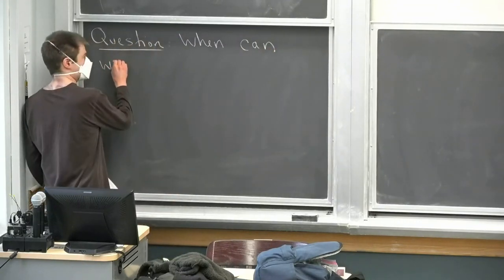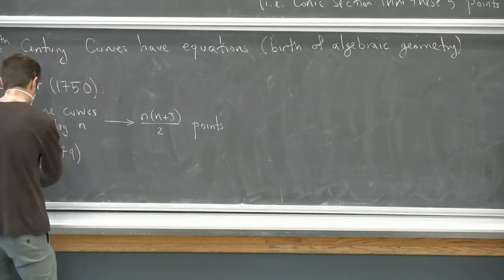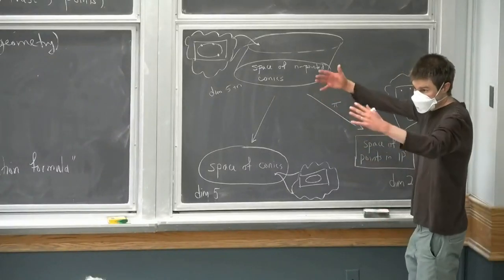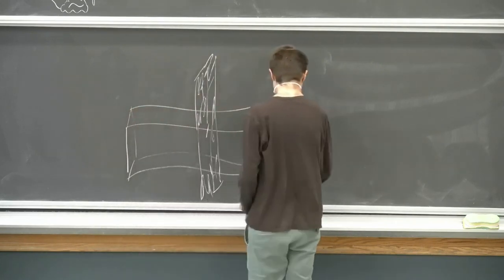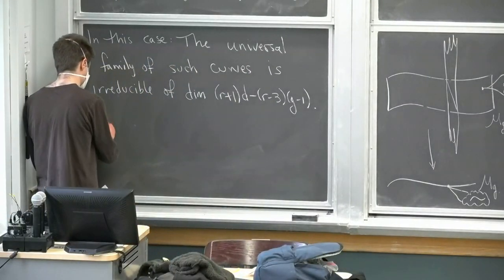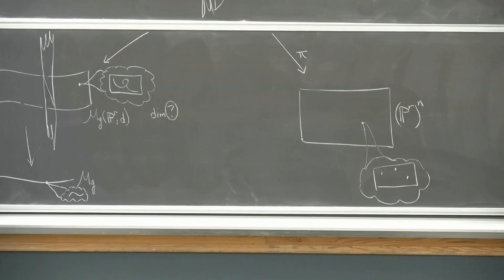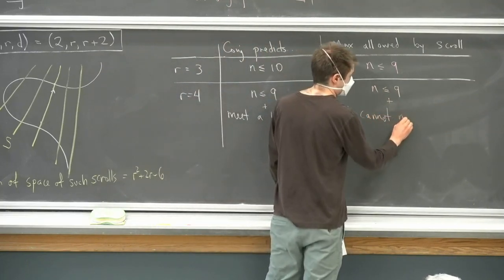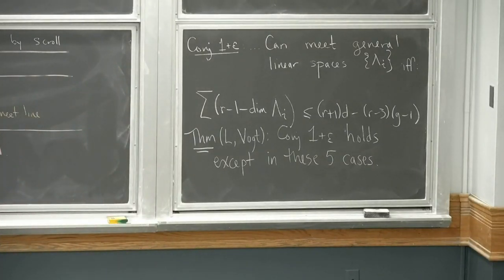Interpolation for Brill--Noether Curves - Eric Larson (Brown University)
The interpolation problem is one of the oldest problems in mathematics.  In its most broad form it asks: When can a curve of a given type be passed through a given number of general points? In this talk, we answer this question completely for Brill--Noether curves.